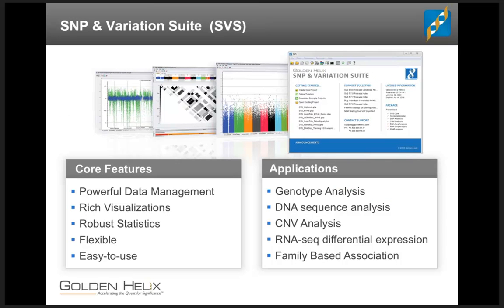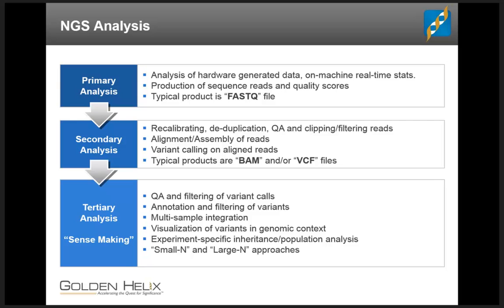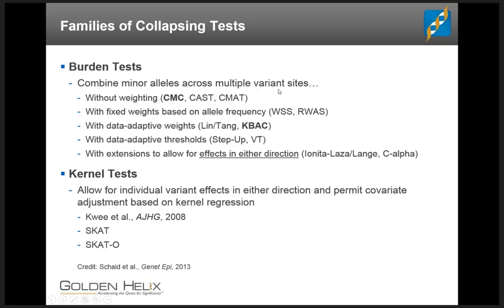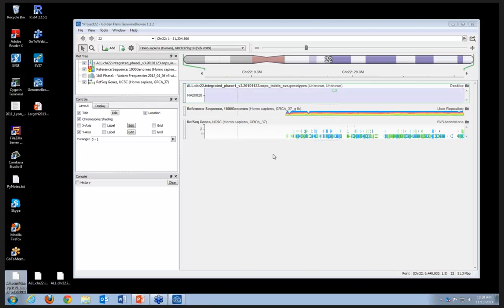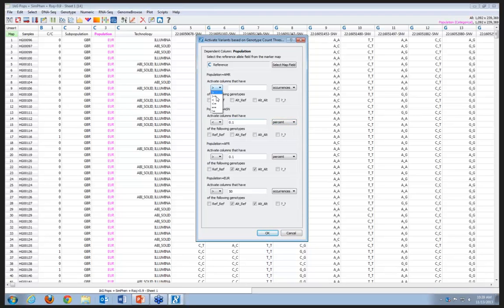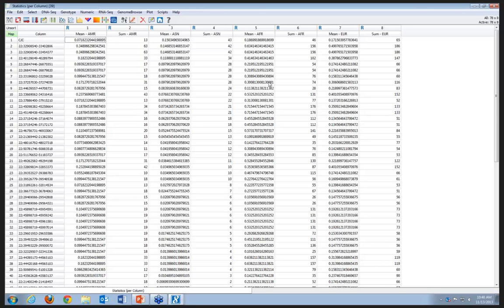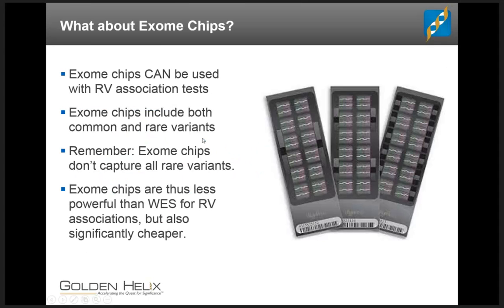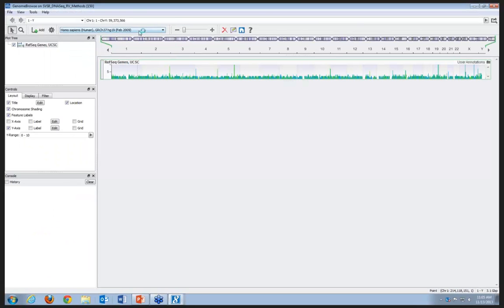Rare Variant Analysis Workflows: Approaches to Analyzing NGS Data in Large Cohorts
Analysis of rare variants for population-level data is becoming a more common component of genomic research. Whether using exome chips, whole-exome sequencing, or even whole-genome sequencing, rare variation analysis requires a unique analytic perspective.

In this presentation, we will review some of the tools available in SVS for large sequenced cohorts including summarization, visualization, and statistical analysis of rare variants using KBAC, CMC, and other methods.

Special attention will be given to useful functions available for download from the SVS scripts repository.